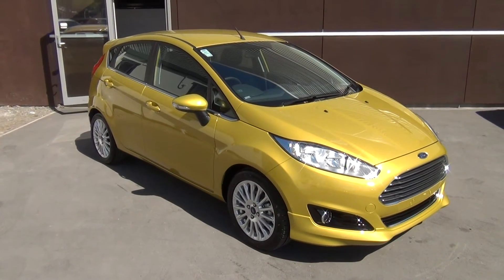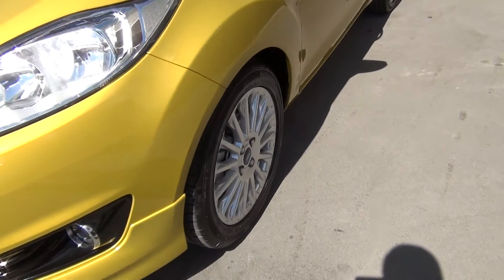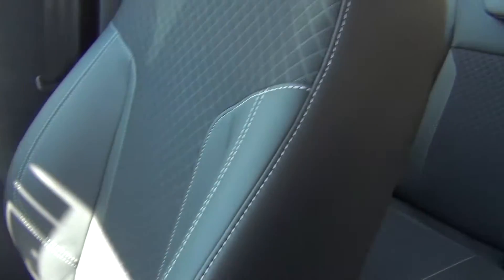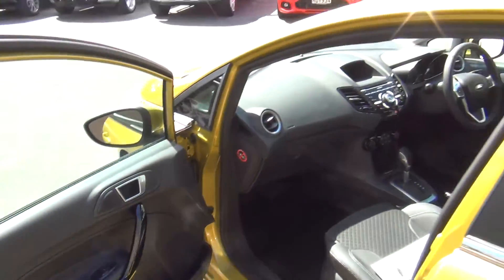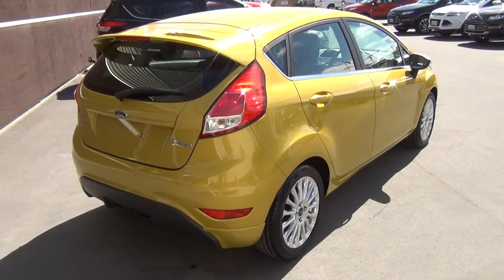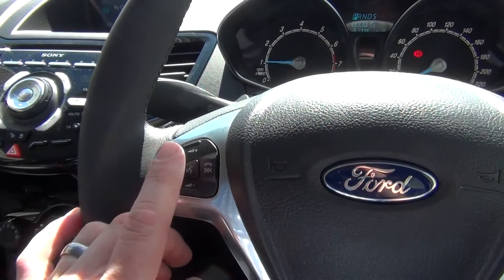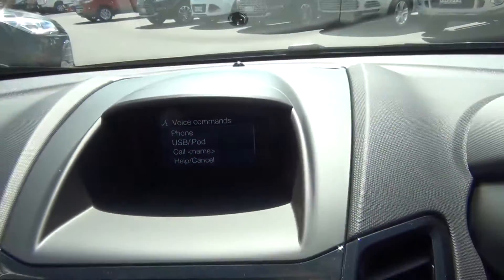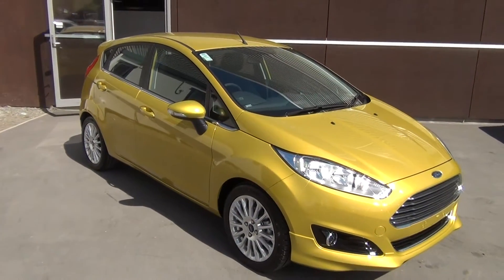Ford Fiesta Sport 1.0 Ecoboost - Mustard Olive